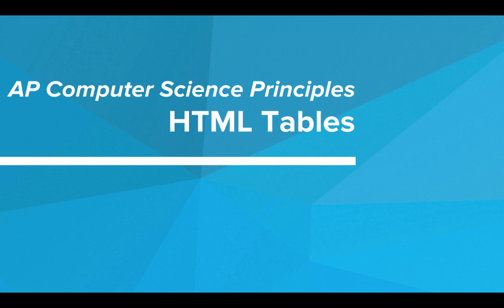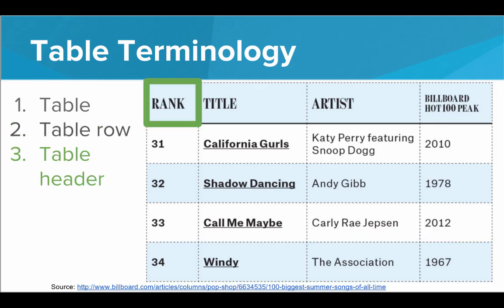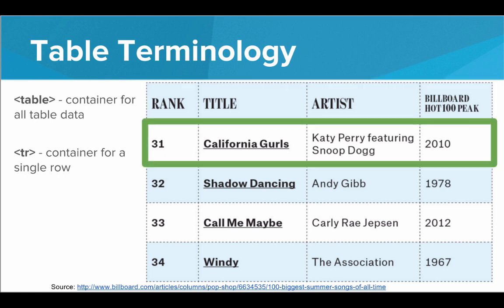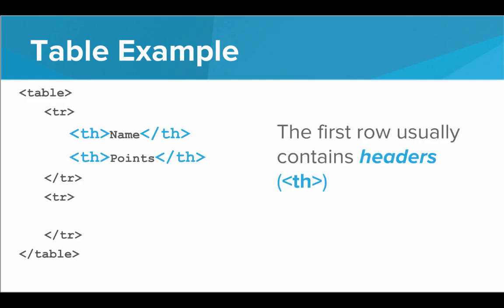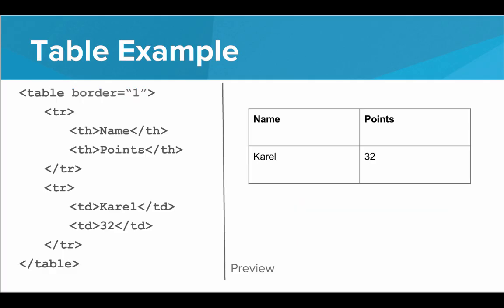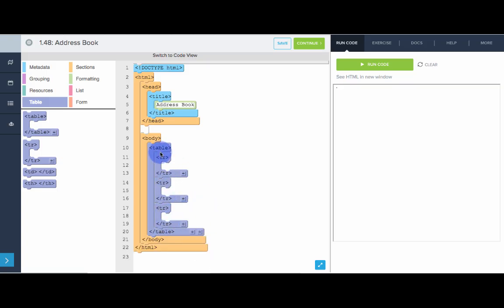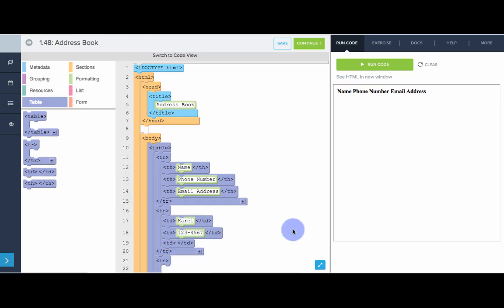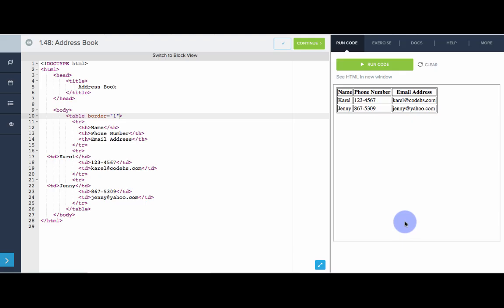HTML Tables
In this video, we learn how to add tables to our web pages.